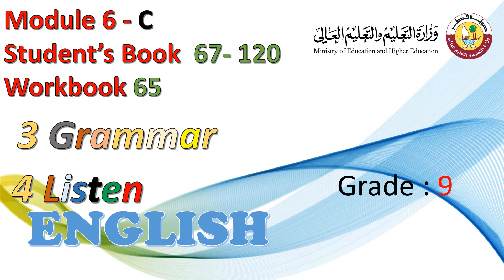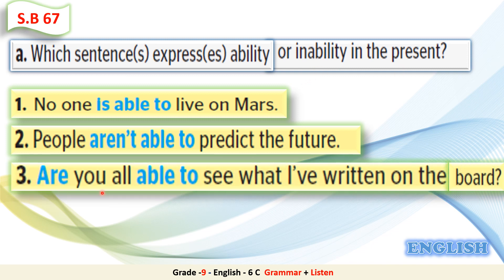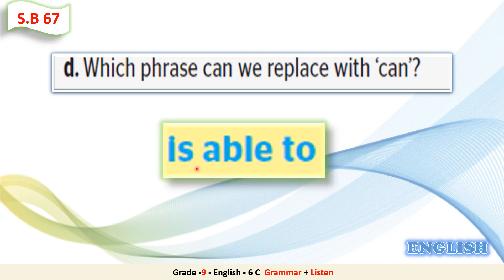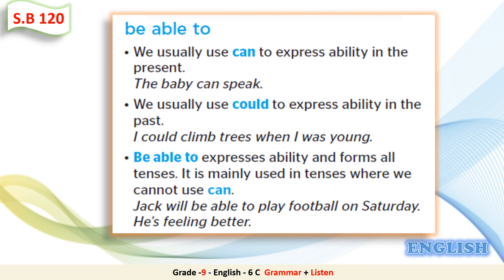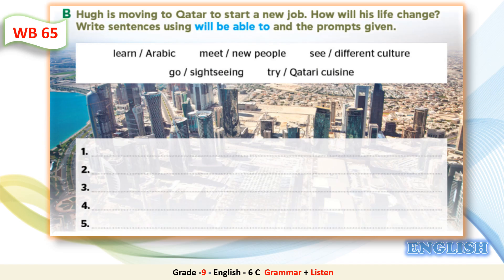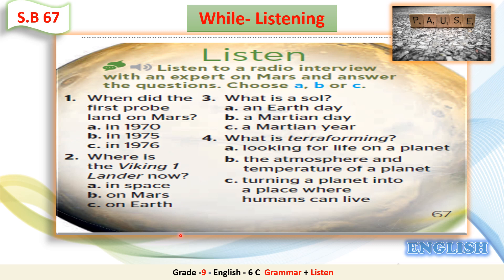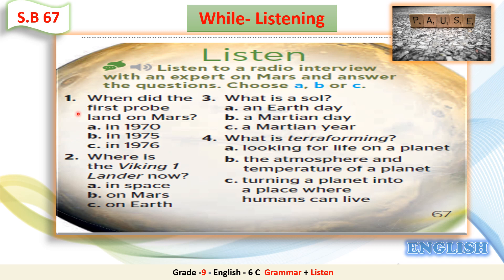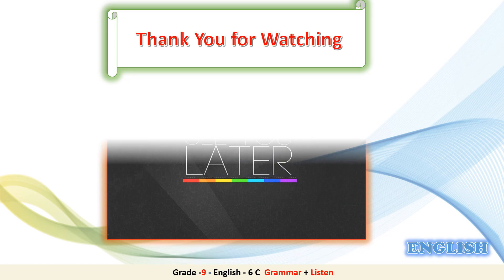Grade 9 English 6c 3 Grammar 4 Listen